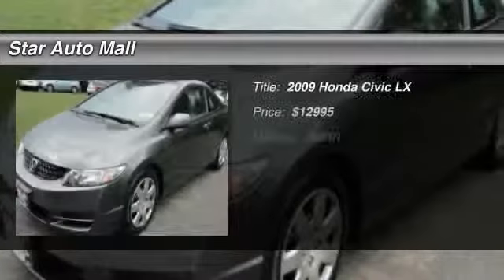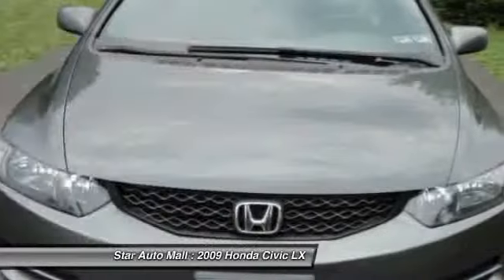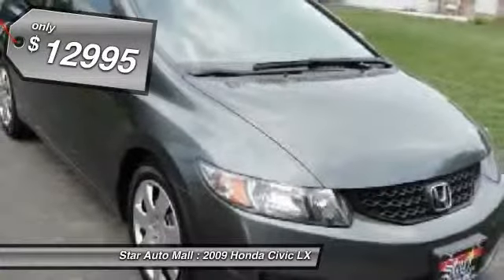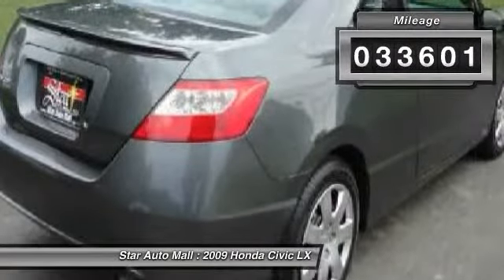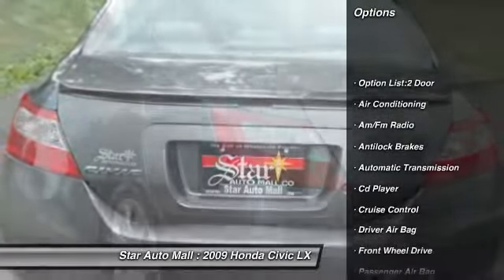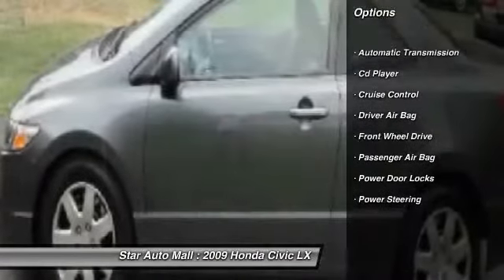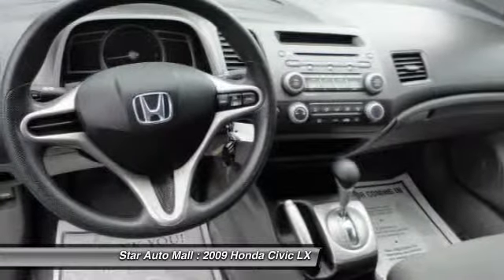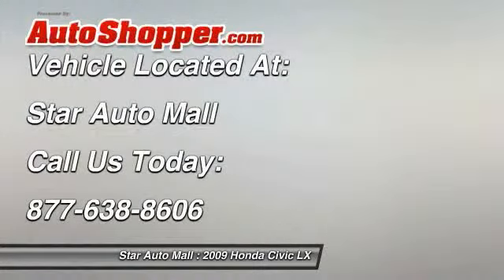2009 Honda Civic LX Bethlehem PA 18020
2009 Honda Civic LX